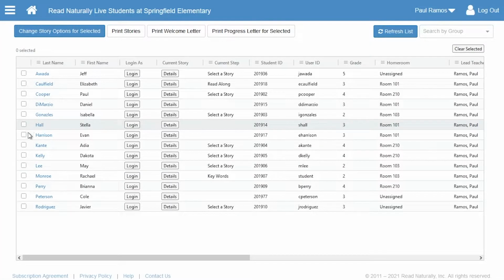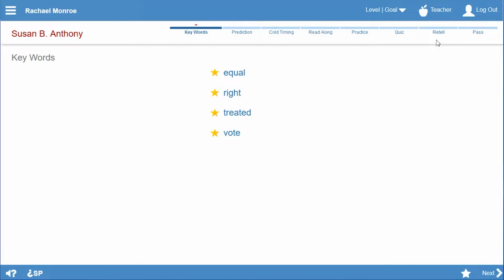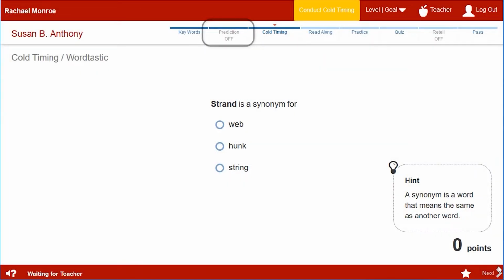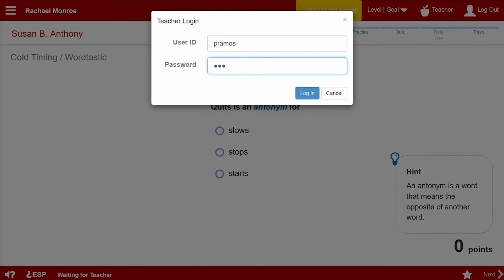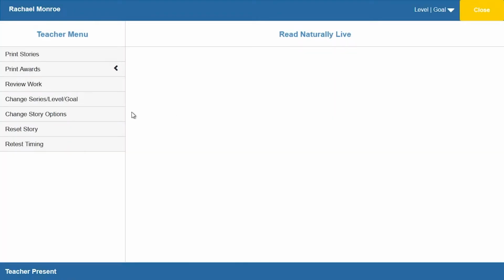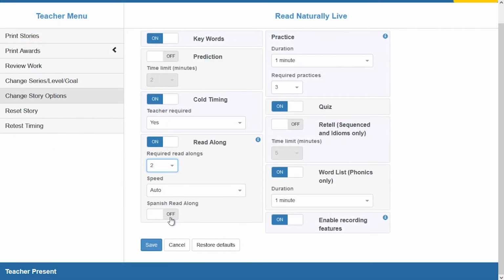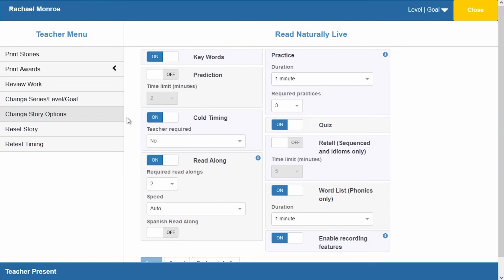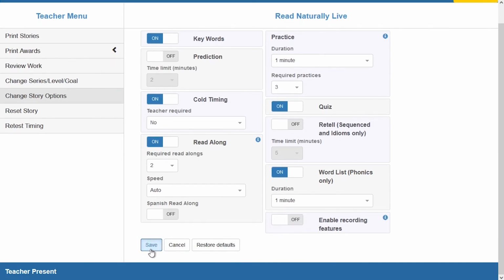Setting Story Options in Read Naturally Live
Many of the steps in Read Naturally Live can be customized to fit the needs of individual students. This video demonstrates how you can turn off steps, allow independent cold readings, adjust the number of read alongs, and change the duration of practices and hot timings.